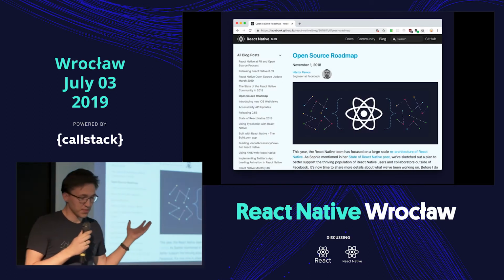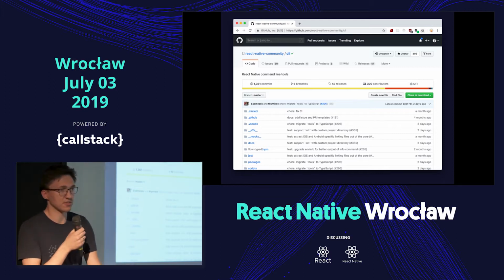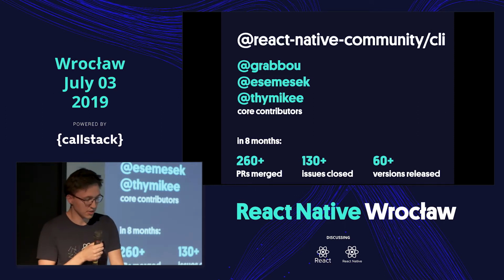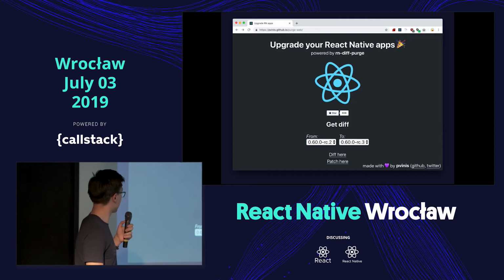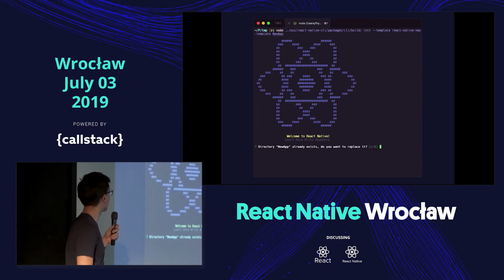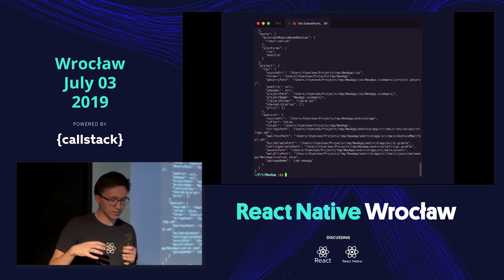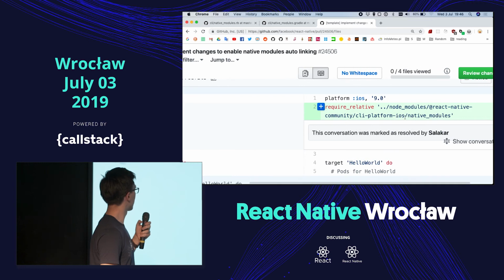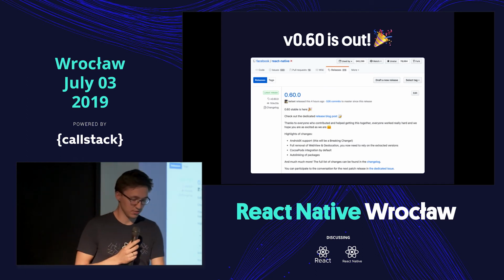React Native CLI A Community Takeover - Michał Pierzchała @ React Native Wrocław Meetup #1